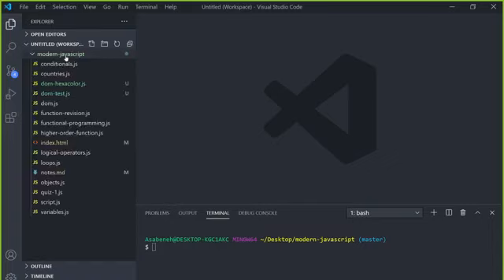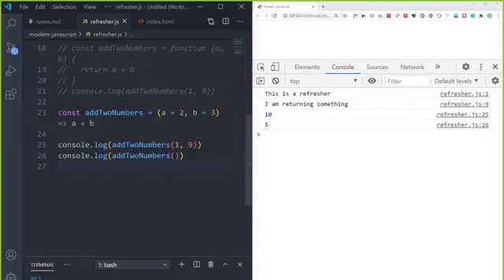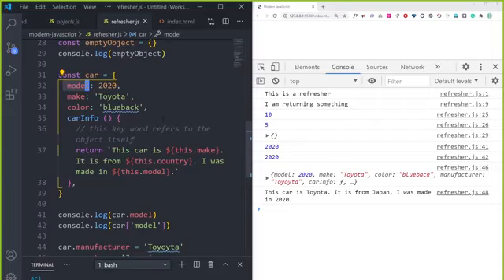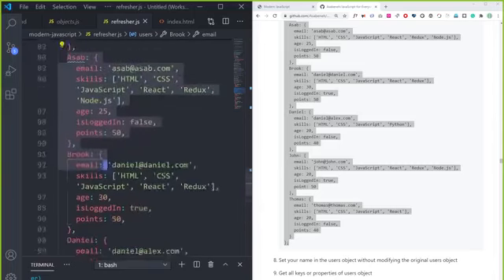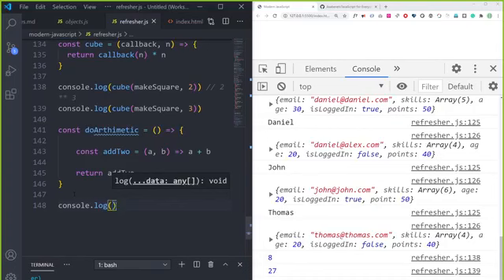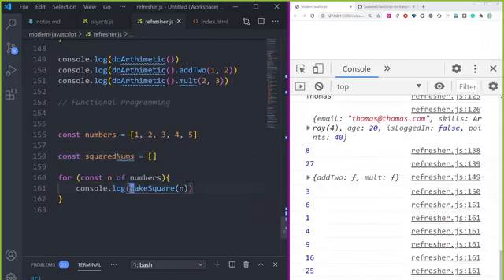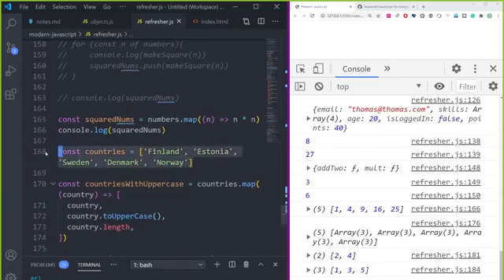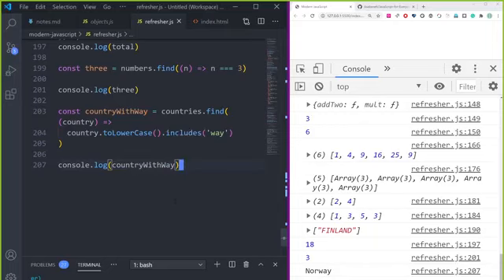Modern JavaScript Day 6 -1 / 3